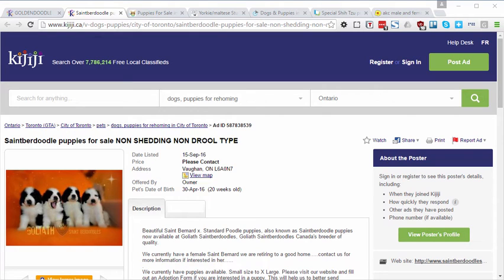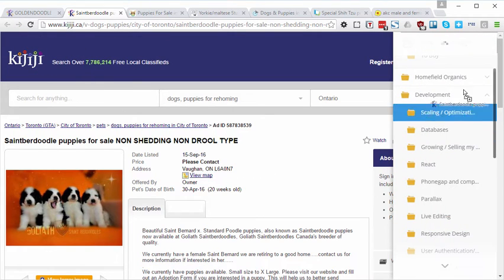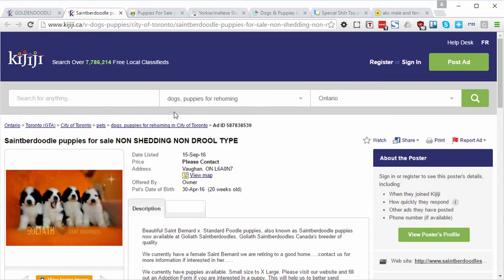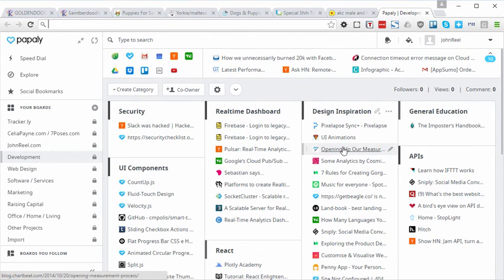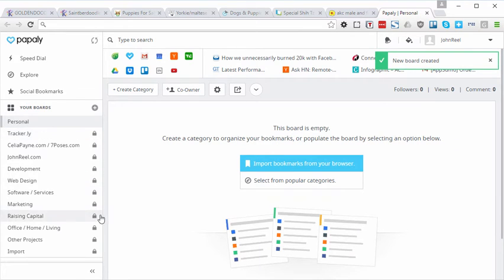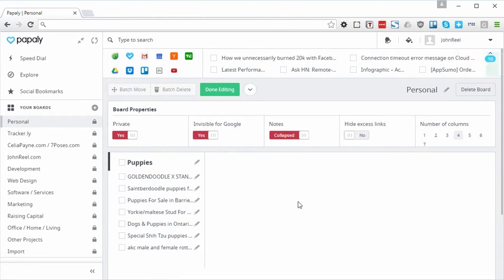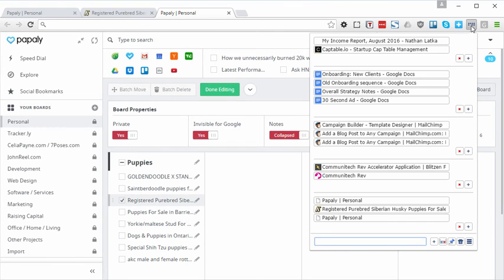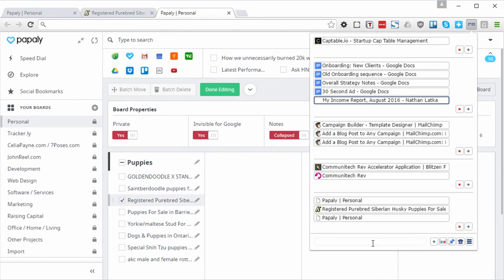Papaly Review - Best Tab Management Plugin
After searching for ages, I've finally found the perfect free solution to saving and organizing tabs, papaly.com, which I use with another extension, Tab Manager to reorganize tabs.  (Make sure to use the link below, as there are two Tab Manager's, one of which appears to be malware.)